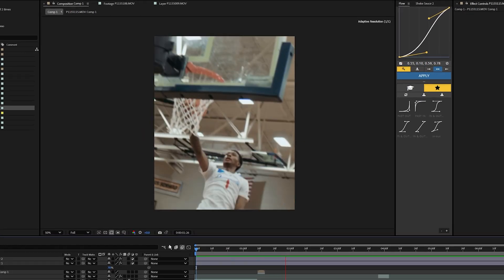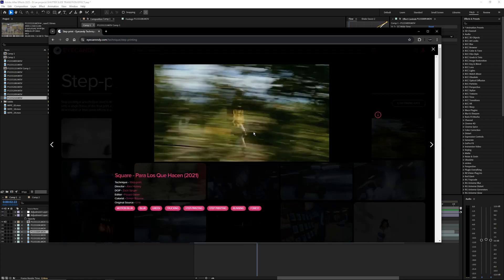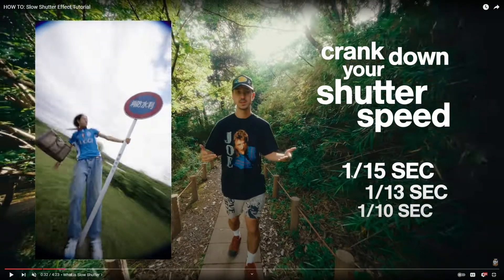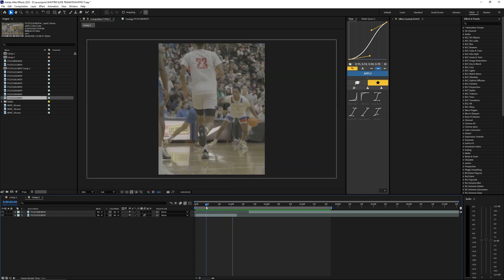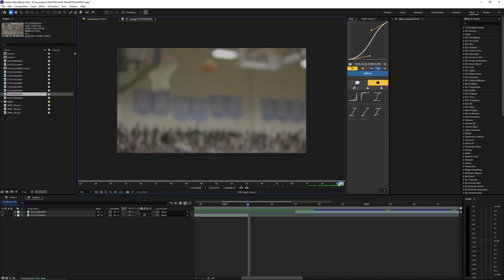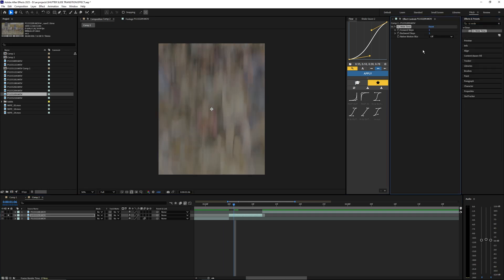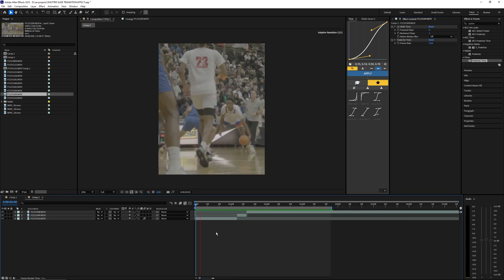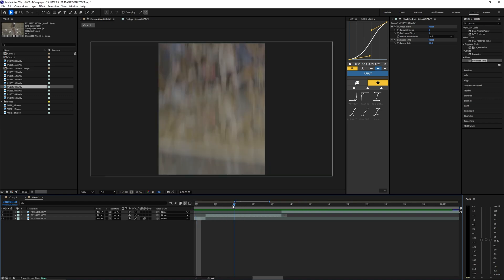SLOW SHUTTER TRANSITION EFFECT - AFTER EFFECTS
In this video, I go over how to create this popular slow shutter speed transition in Adobe After Effects.